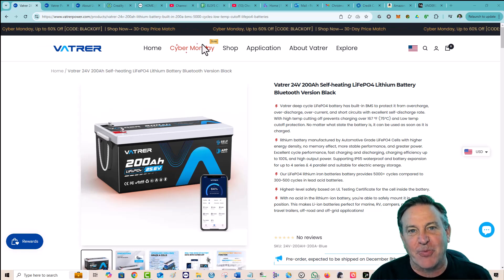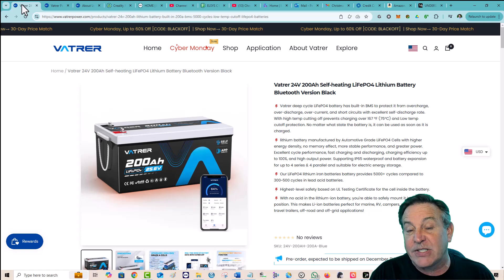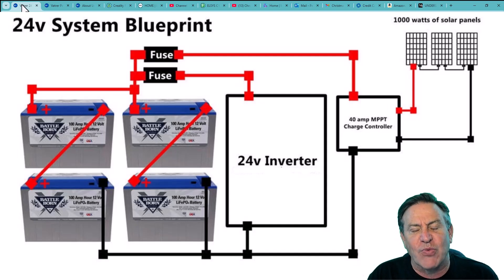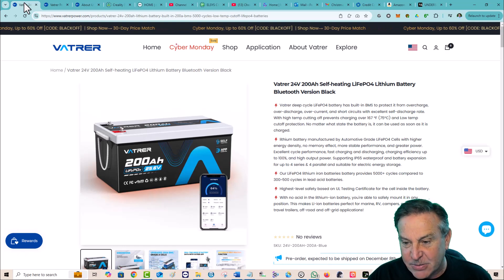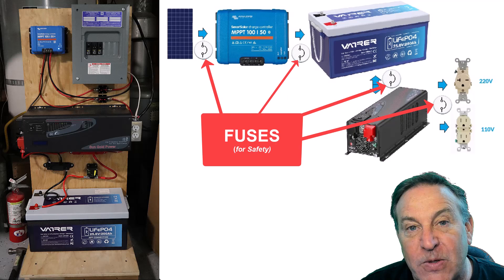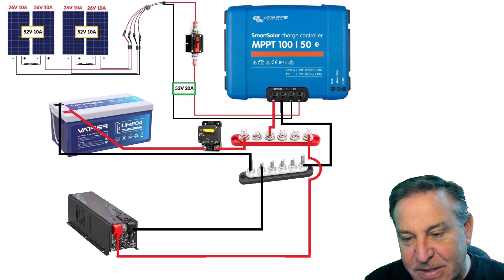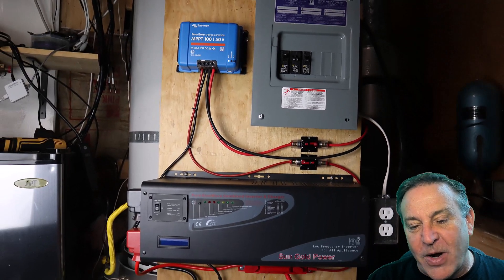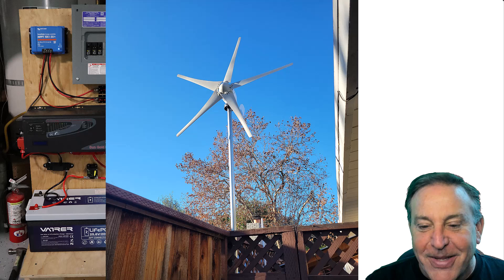🔴Off-Grid Power just got EASIER and SAFER with the VATRER 5120WH battery - big battery with BMS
Vatrer's Amazon Store
Enter "PETERC5OFF" for $55 Savings
Amazon Listing

I chose this battery because my inverter is 24V but I started with a 24V system so that I could grow with it. I can easily add another battery like this in parallel and have 10KW+!

If you start with a 12V system, you have to keep increasing Amperage to grow.  High amps can be scary, requires heavy gauge wire and limits your growth. Starting higher, like 48V, is not a bad way to go but initially costly.

All-in-one solar charger and inverter from SunGold Power
Updated SunGold 24V INVERTER Similar to mine
Solar CHARGE CONTROLLER